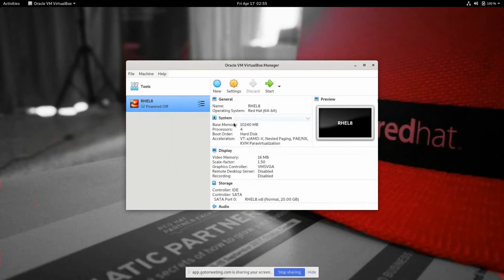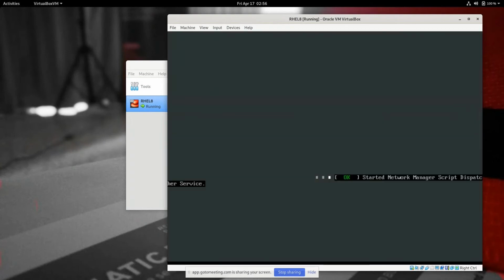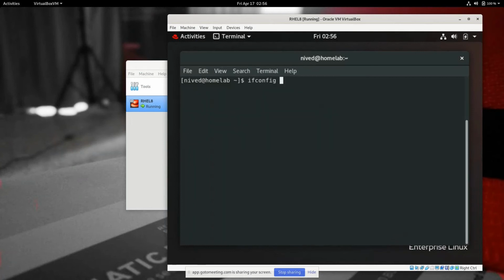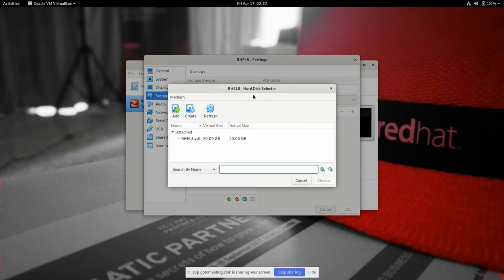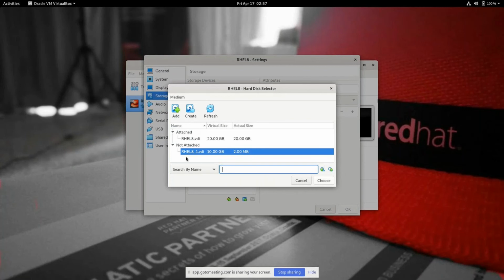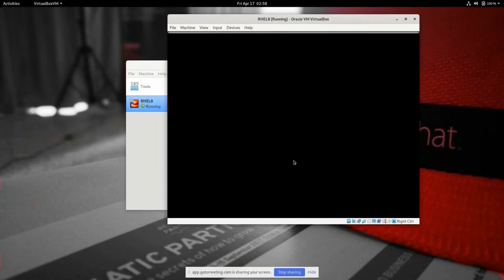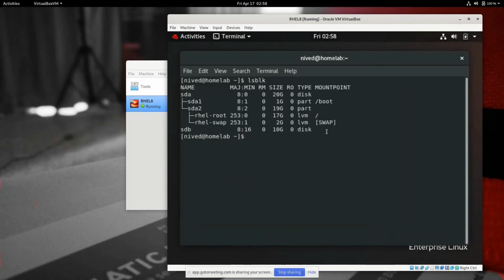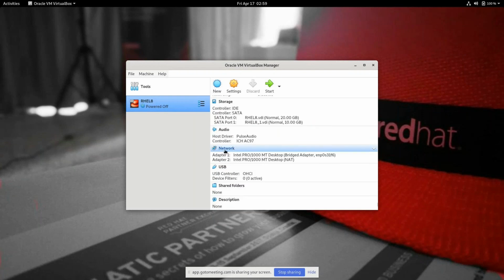Adding additional disk or network adapters in VirtualBox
This video gives a demonstration of how to add additional disks or virtual network adapters in VirtualBox 6.1.

The host machine is running on Fedora 31 ( Linux ) machine.
The virtual machine is running on RHEL 8 machine.